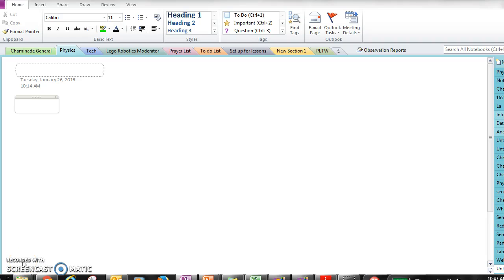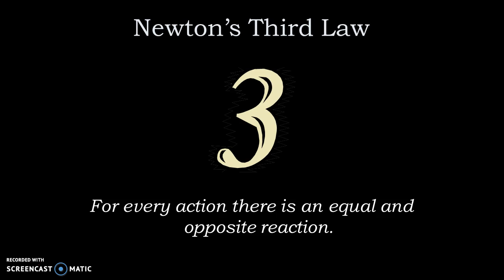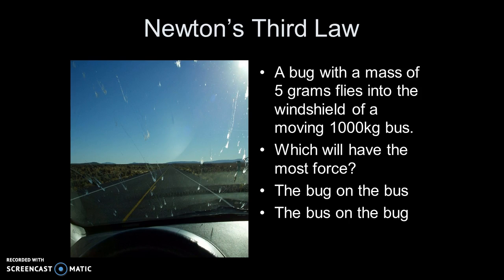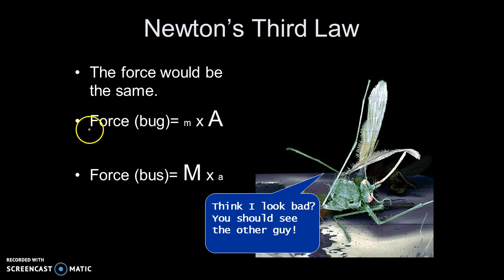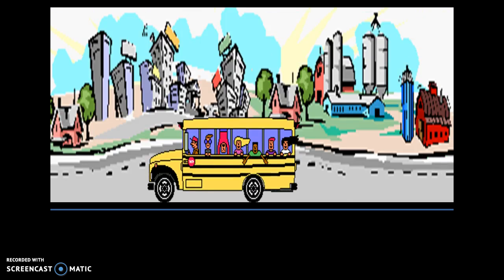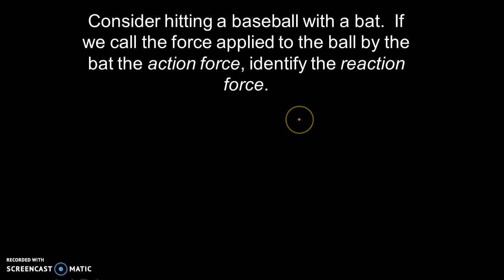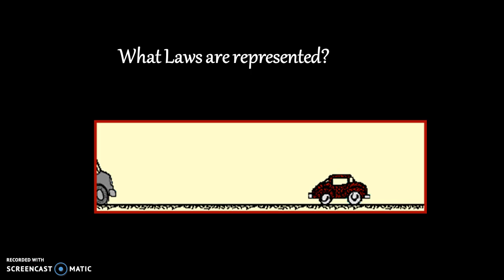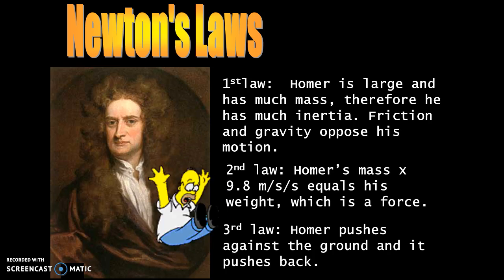Newton's 3rd Law Notes